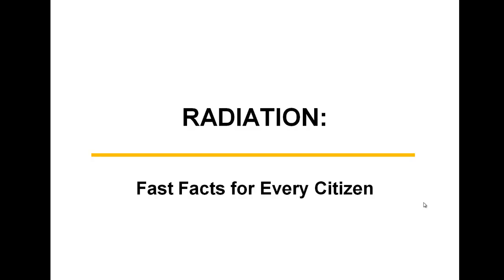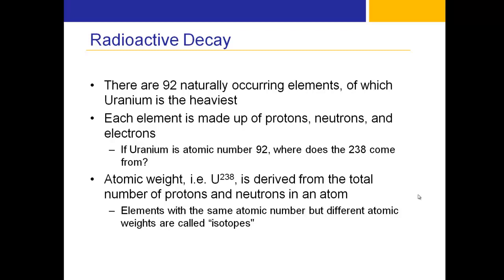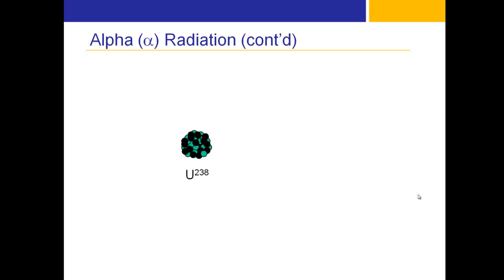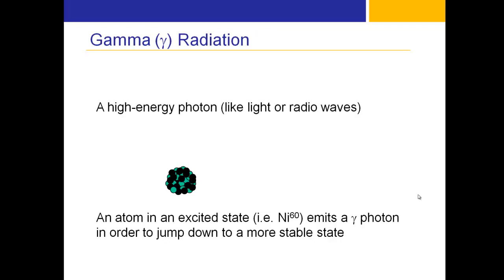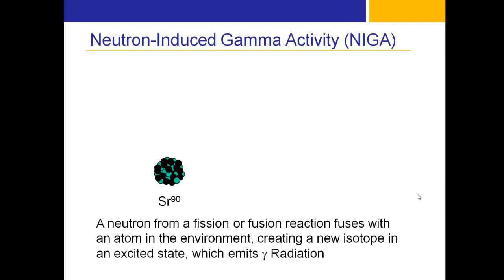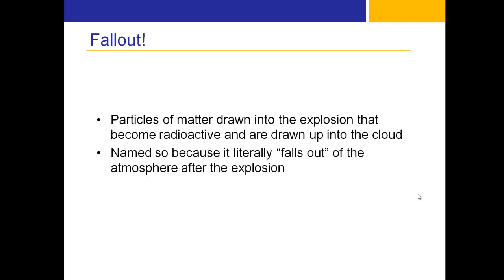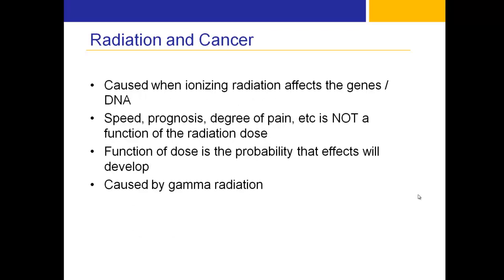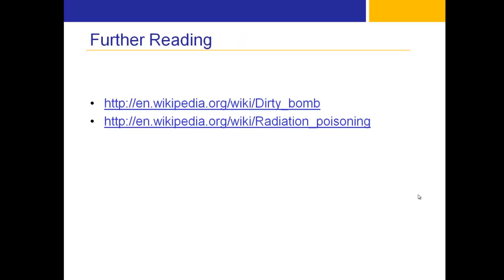Fast Facts About Radiation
A few quick facts about radiation to help you understand common terms, and avoid basic misconceptions.